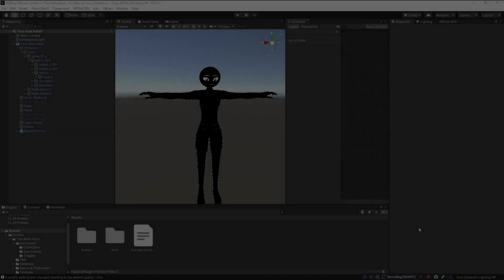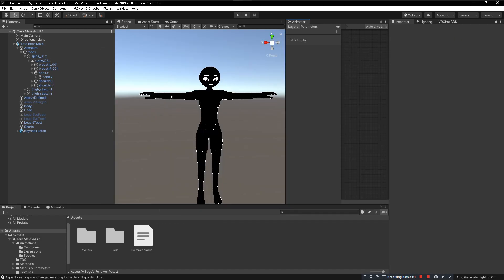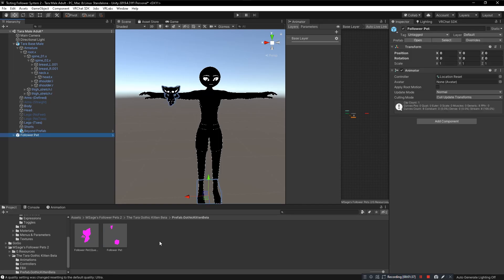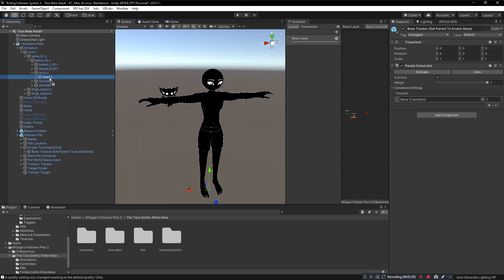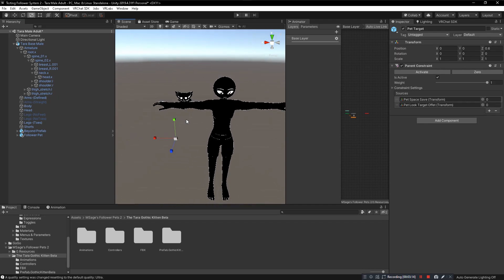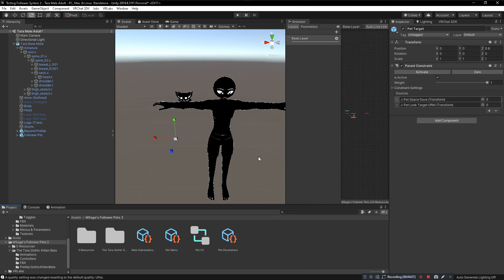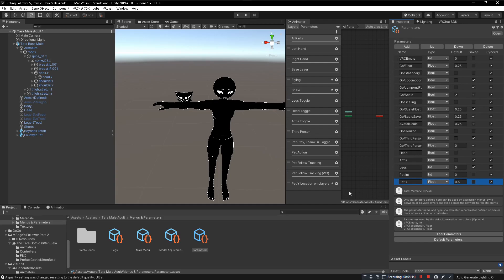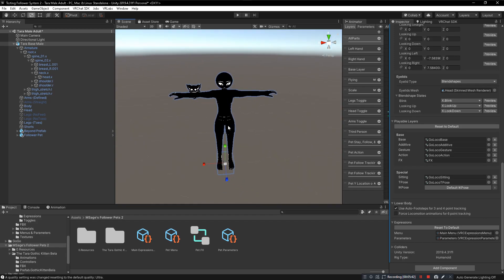(Outdated)How to Install "MSage's Follower System v2.5+" | VRChat / Unity Tutorials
What's up homies?! This Video is here to explain how to install my follower pet system! I'll be making videos on the pets themselves soon!

🏃Discord -  The Sage Vr Market is a place where you can find 3D Character artists, 2D Artists, VTuber Artist, VRChat Avatar creators, and more! All are here to learn the ways of mastering their craft, as well as follow MSage in their current art projects!
🏃LAST COMMENT GETS A FREE T-SHIRT! ＮＯ  ＳＣＡＭ!( ͡O ͜ʖ ͡O)